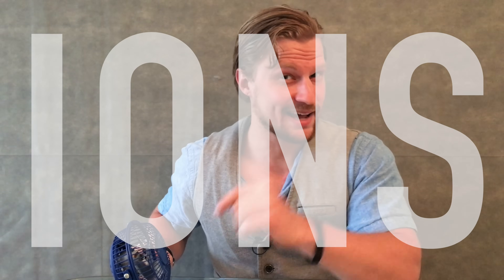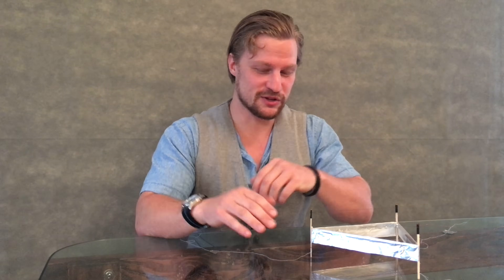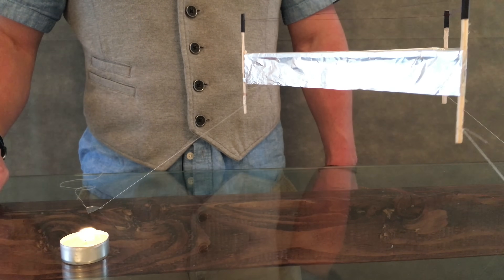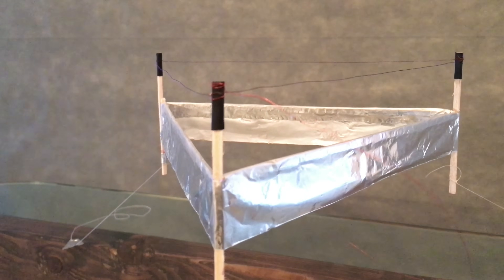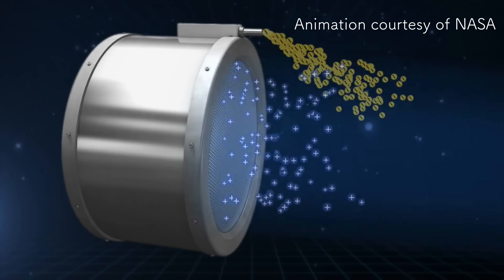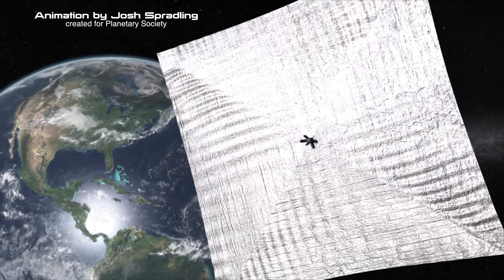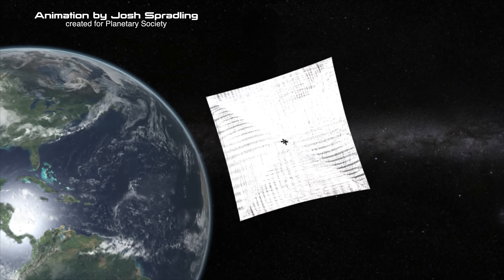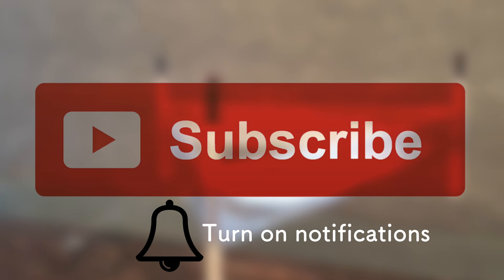IONIC THRUST | A new hope for spaceflight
While they may be in their infancy, ionic engines offer the best chance for space travel. We break down how these exotic thrusters work, and demonstrate a beloved curiosity, the ionic lifter.